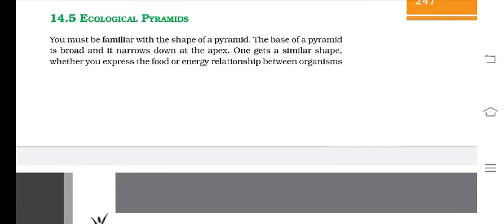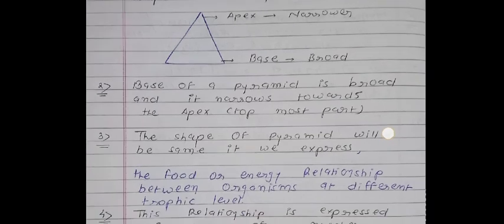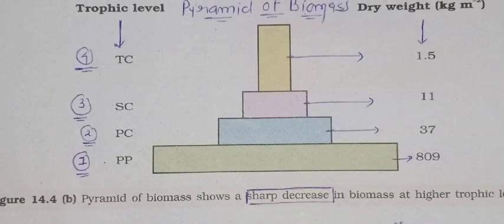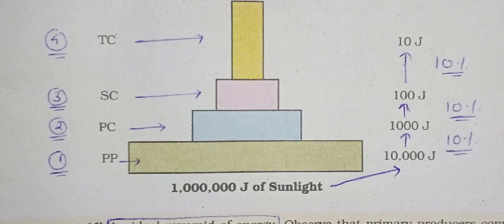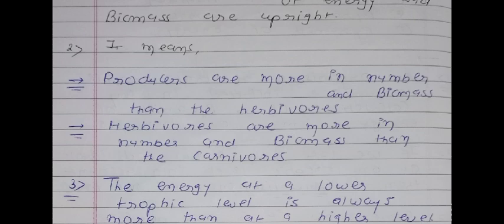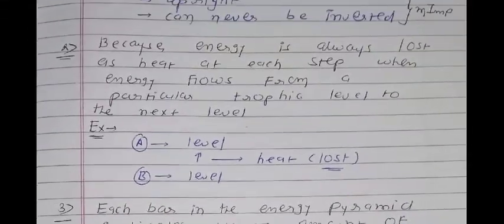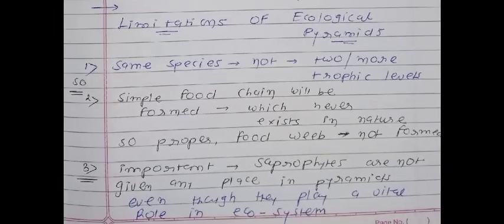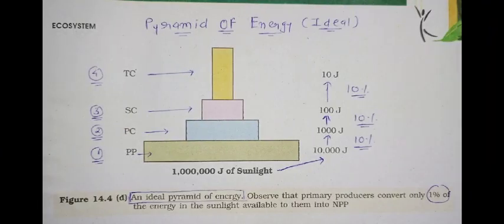12th EM CH-14 Ecosystem Lec 9 Ecological Pyramids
12th English Medium - Biology (NCERT)
CH - 14 Ecosystem
Lecture 09 Ecological Pyramids